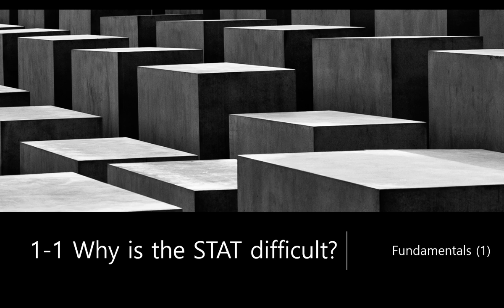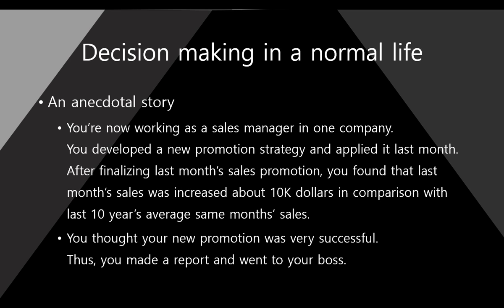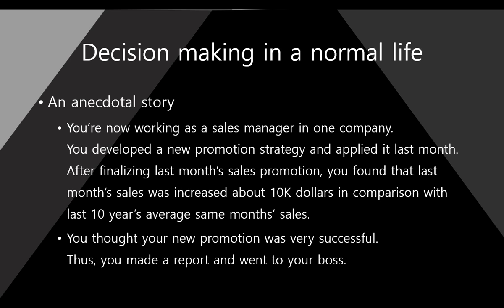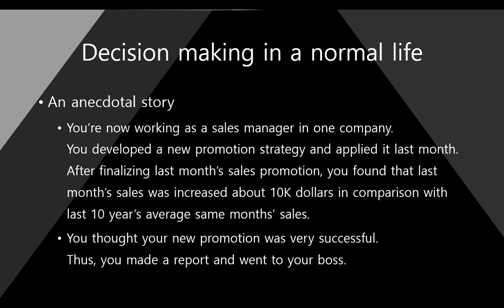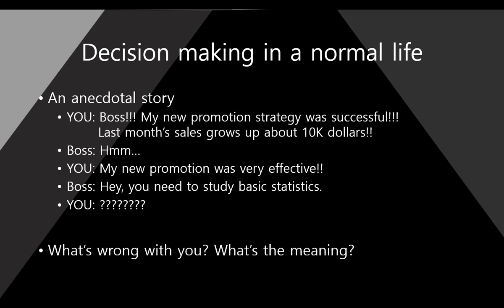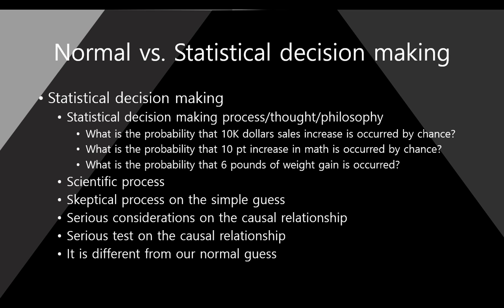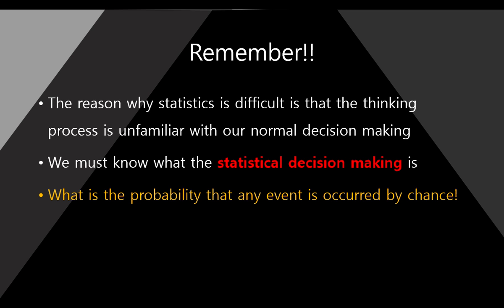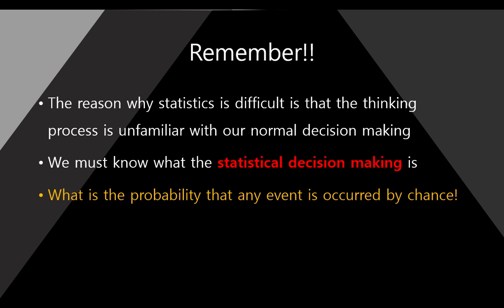[StaTube] 1-1 Why is the statistics difficult?